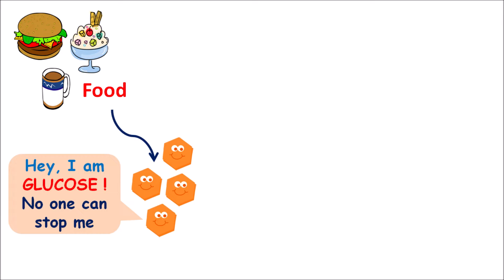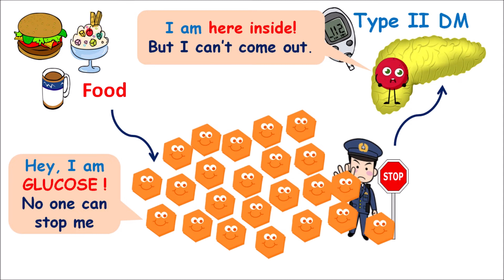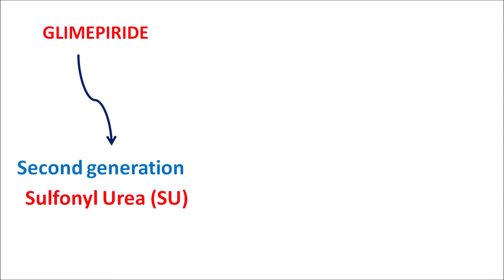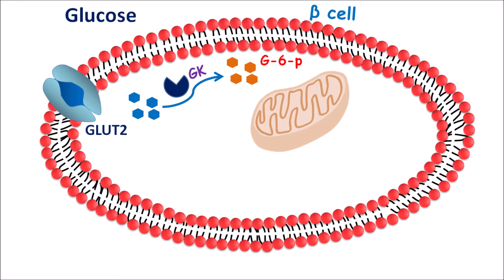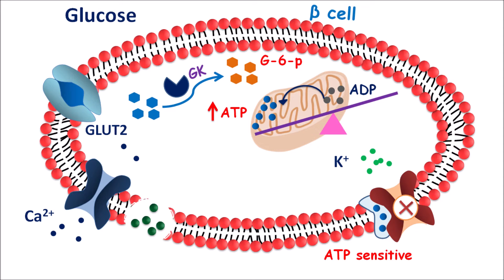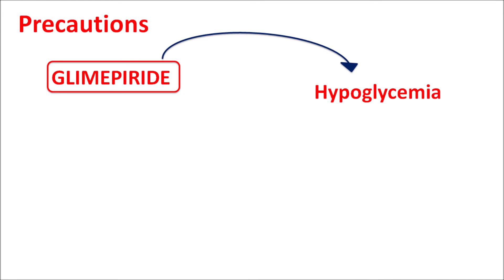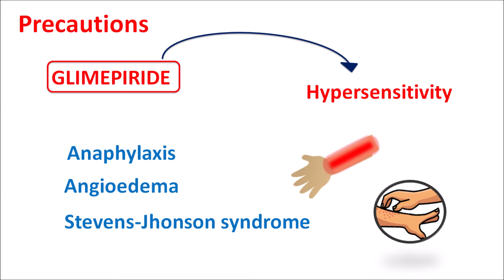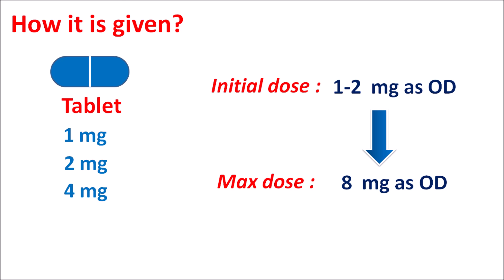Glimepiride tablets | Everything about Glimepiride 2 mg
Glimepiride is a second generation sulfonyl urea indicated for the management of type 2 diabetes mellitus and this drug works by blocking ATP sensitive potassium channels on pancreatic beta cells.